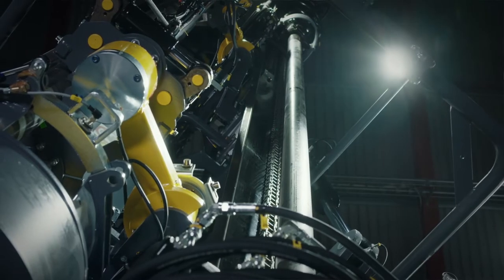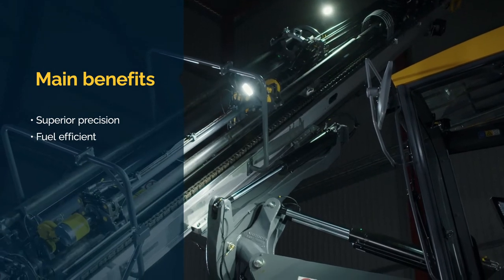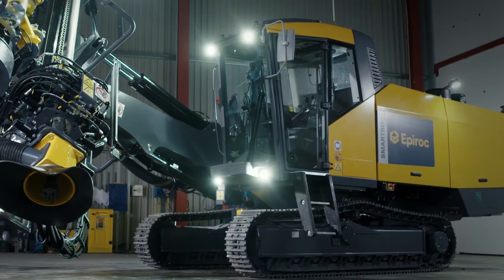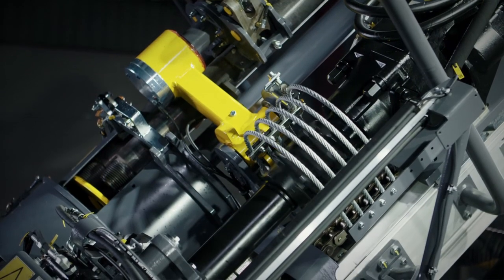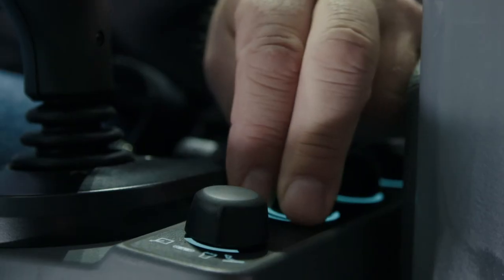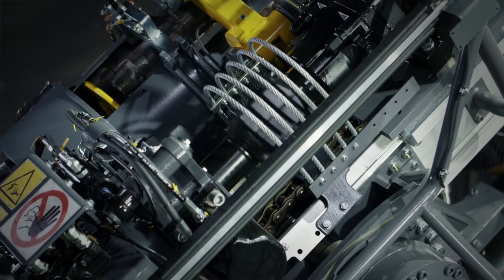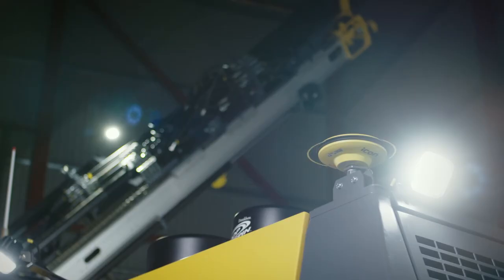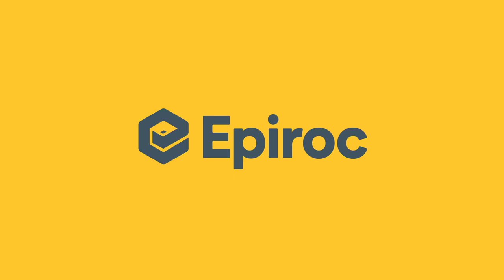Epiroc SmartROC C50 – Walkaround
A walkaround video with Global Product Manager Ulf Gyllander, guiding you through the COPROD drill rig – SmartROC C50.